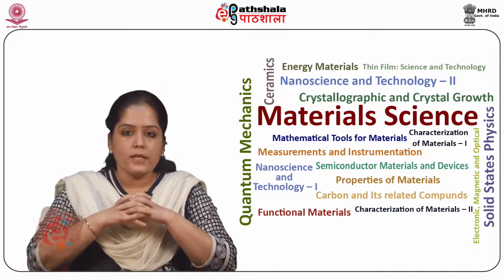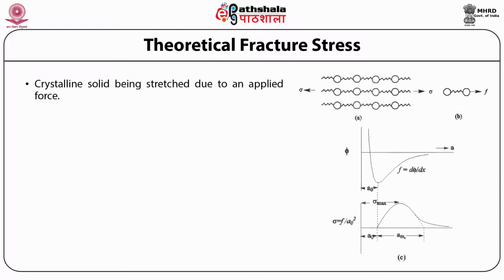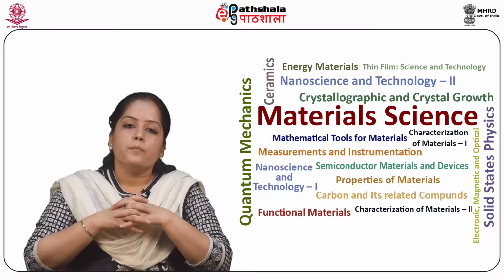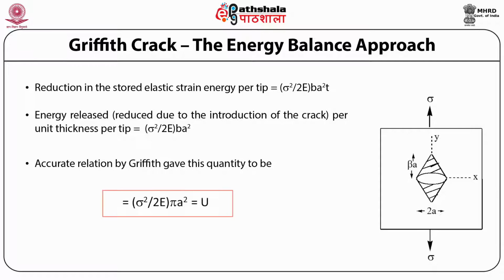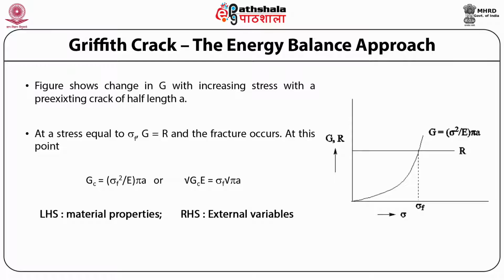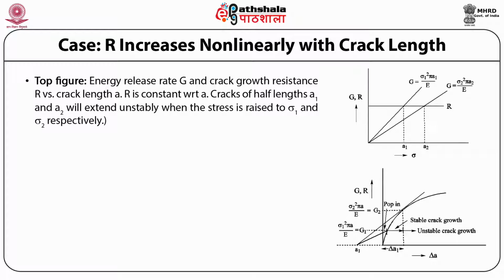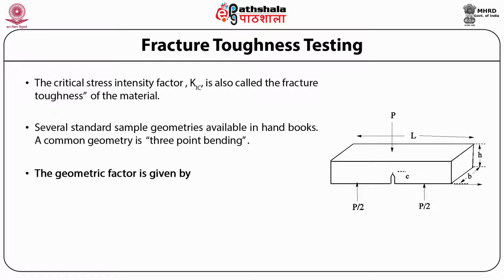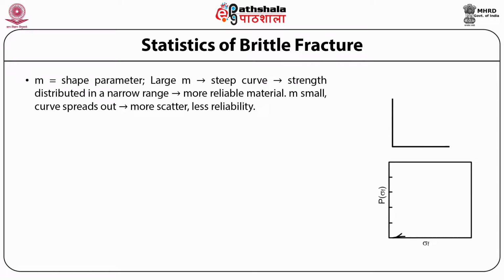Materials Science P05 M-3.3 Fracture of Ceramics-I